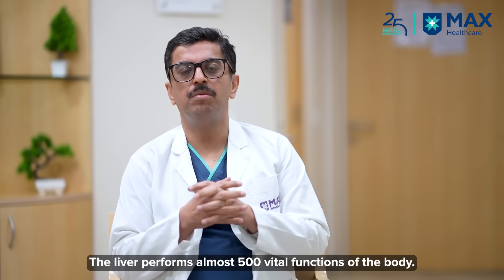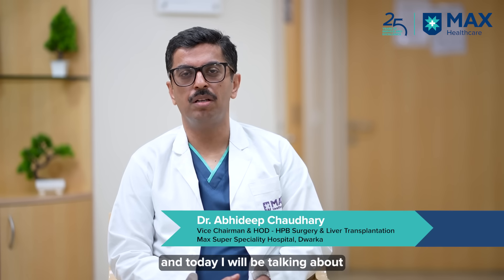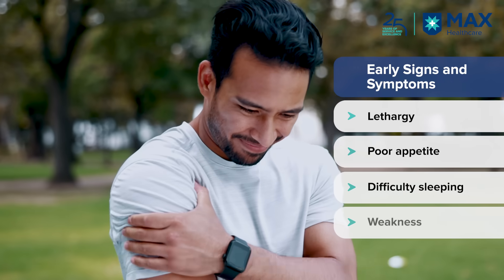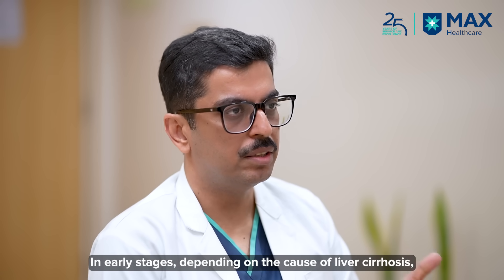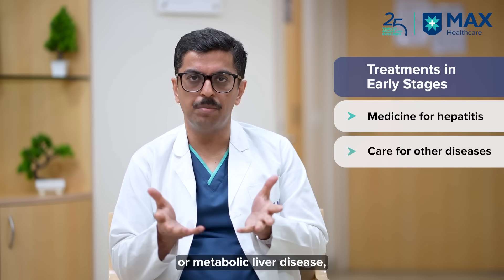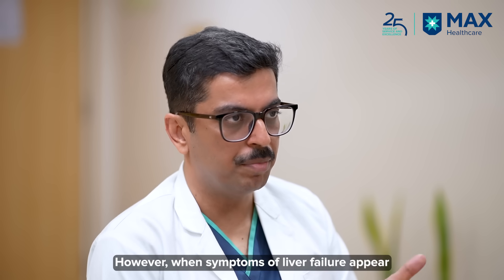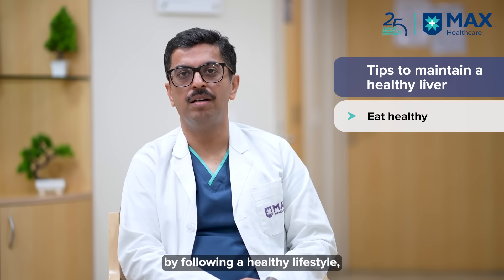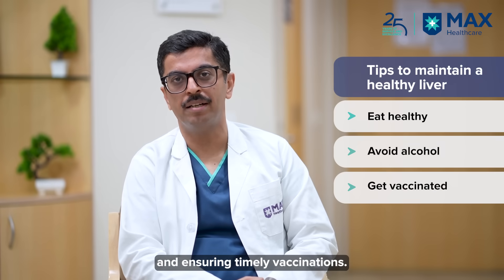Liver Cirrhosis: Causes, Symptoms & Treatment Options | Dr Abhideep Chaudhary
Liver cirrhosis can be managed more effectively through early detection and prompt care. In this informative video, Dr Abhideep Chaudhary, Vice Chairman and HOD of HPB Surgery & Liver Transplantation at Max Super Speciality Hospital, Dwarka, explains the causes, symptoms, stages, and treatment options for liver cirrhosis. From lifestyle changes and medications to liver transplants in severe cases, get expert advice on protecting your liver health. Watch now to learn the warning signs and why early diagnosis is crucial.